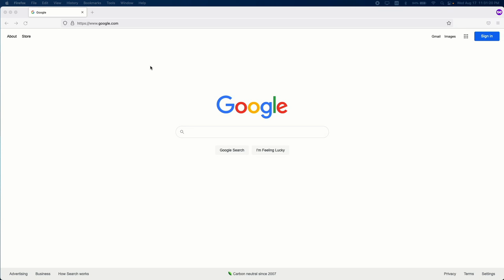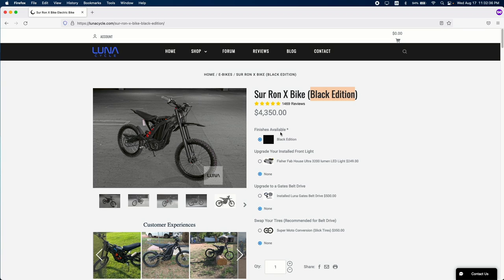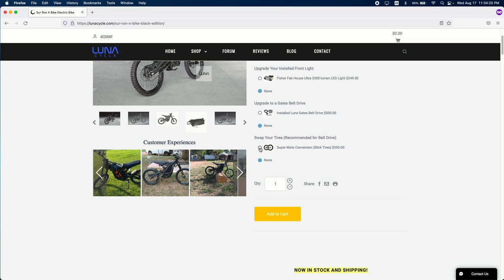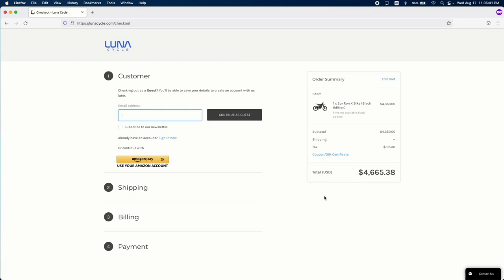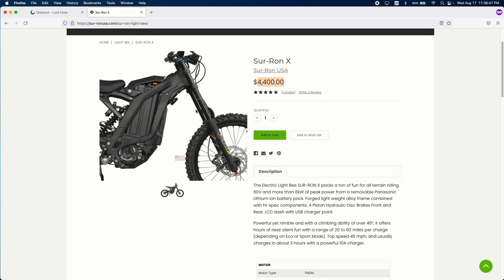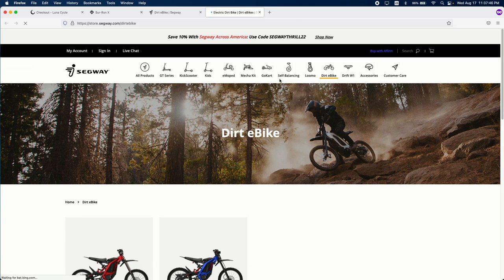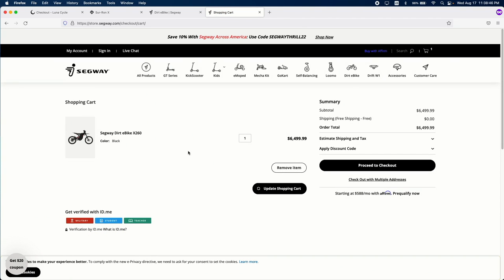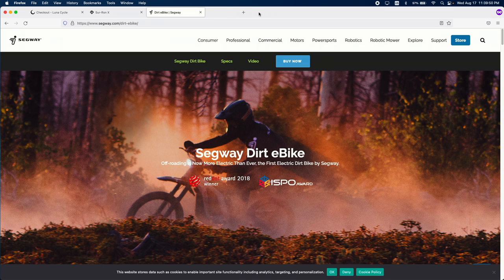HOW TO BUY A SUR RON ELECTRIC DIRT BIKE (USA)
Want to know where to buy a Sur Ron? Not sure when to buy a Sur Ron?
I'll show you how-to purchase a Sur Ron online!

Hello Viewers! Everywhere I ride my Sur Ron people stop and ask me "what is this bike?" or "where did you buy it from?" and are very surprised to find out it's an electric bike. I've been also seeing comments on other channels asking similar questions so I decided to make this video.

Now I know that there are some Mom & Pop bikes shops that might carry Sur Rons but I will go over 3 ways you can buy a Sur Ron online.

CHAPTERS:
00:00 HOW TO BUY SUR RON INTRO
00:39 LUNA CYCLE SUR RON
03:33 SUR-RON USA
04:39 HOW TO BUY SEGWAY X260
07:22 BEST PLACE TO BUY SUR RON

Pro Taper Handlebars
Direct Mount Stem
Foot Pegs
Foot Peg Support Brace
Maxxis Maxxcross Tire
Dunlop Geomax MX33
Black NON O-Ring Chain (106 Links)
Warp9 48t Sprocket
GritShift Headlight
GritShift On/Off Switch
Shimano H03A Pads
Aluminum Phone Mount
Right Side Mirror
Left Side Mirror
Spoke Covers
Ebike Alarm
My Helmet
Troy Lee Camo Gloves
GoPro Hero 8 Black
Universal Helmet Mount

HOW TO BUY SURRON ONLINE
LUNA CYCLE SURRON
SUR-RON USA
HOW TO BUY SEGWAY X260
BEST PLACE TO BUY SURRON